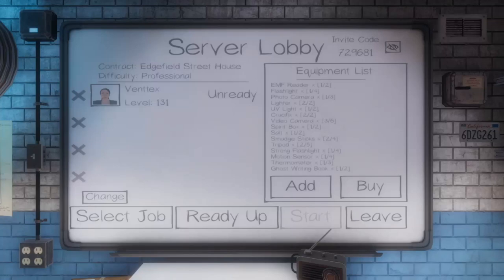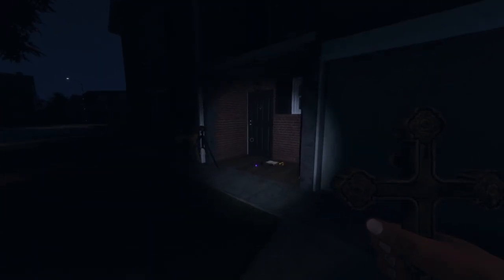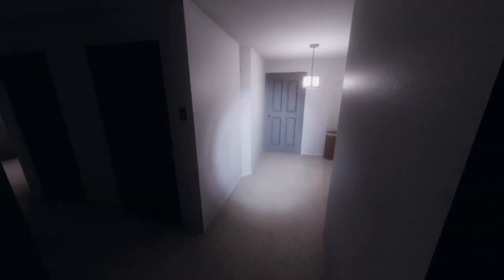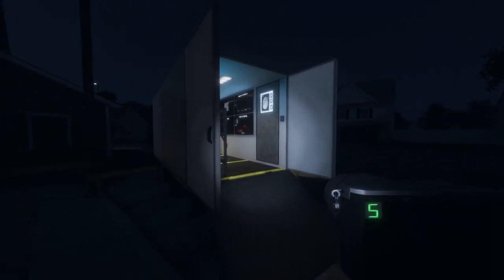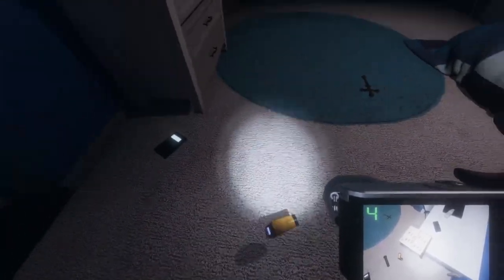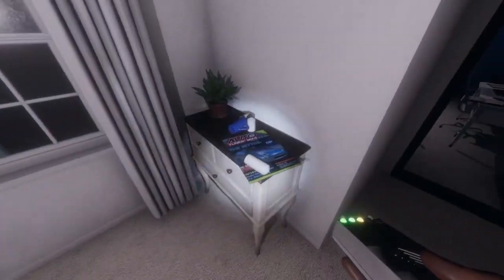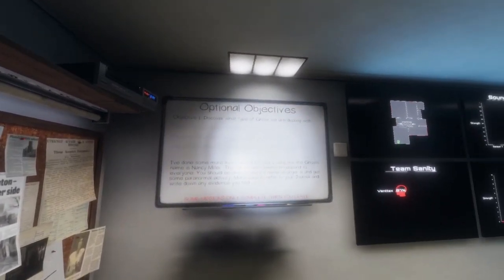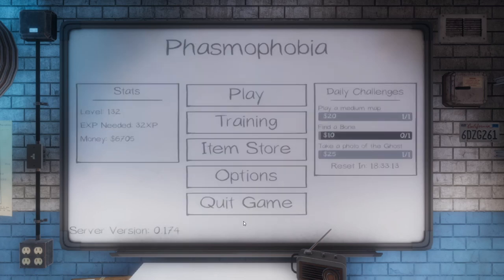Phasmophobia: Nightmare on Edgefield Street (Solo - Professional - Edgefield Street)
Ever watch Ghost Hunters, TAPS, America's Most Haunted, Grave Encounters or any other ghost hunting show/movie? If you ever wanted to become a ghost hunter, now is your chance! Investigate various locations, with or without friends, and use your ghost hunting gadgets to discover what entity it is you are hunting... or what entity is hunting you.